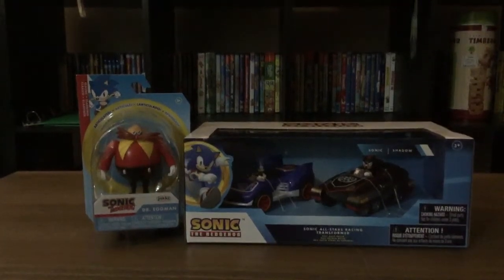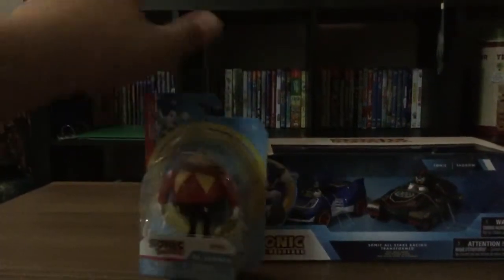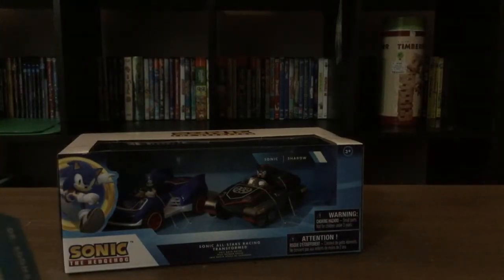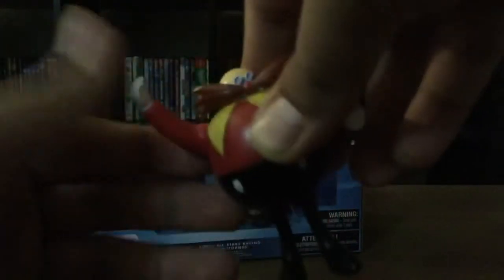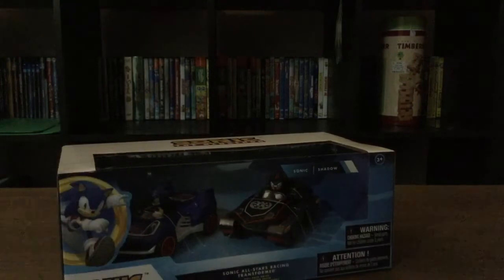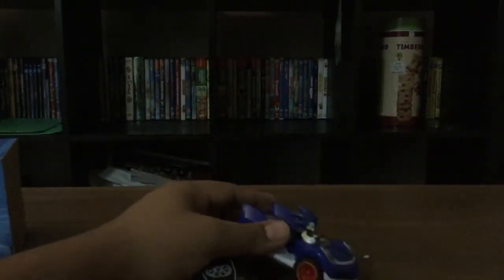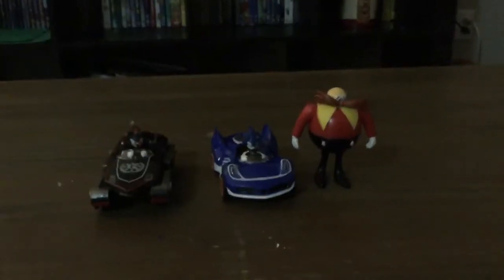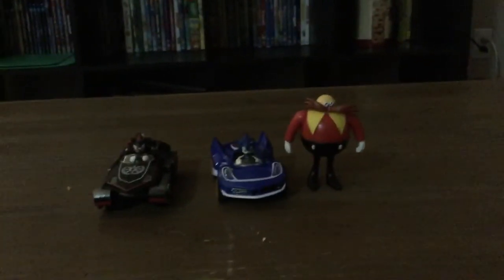Unboxing Sonic All-Star racing Transformed Sonic and shadow pull back and 2.5 classic Dr. Eggman